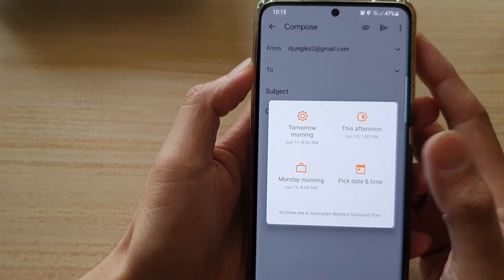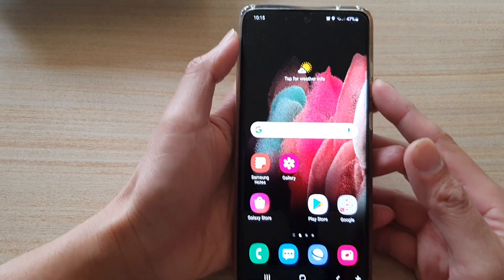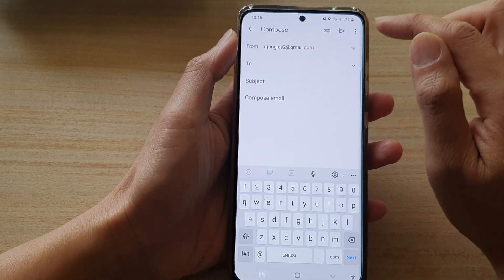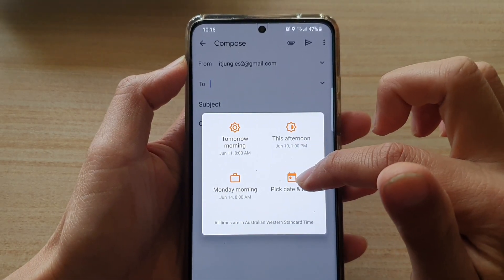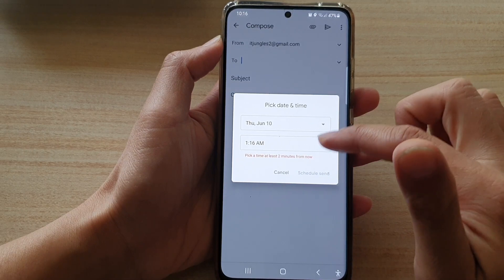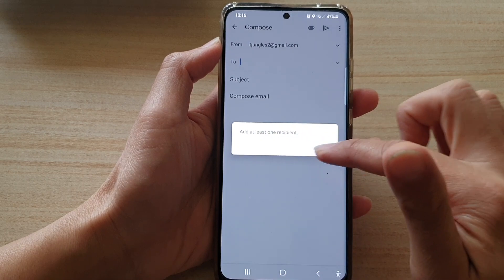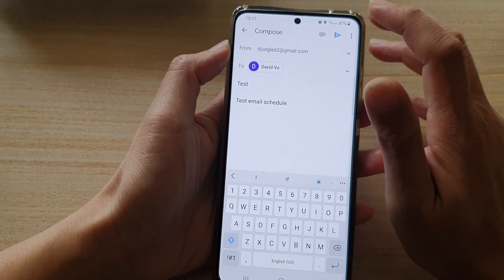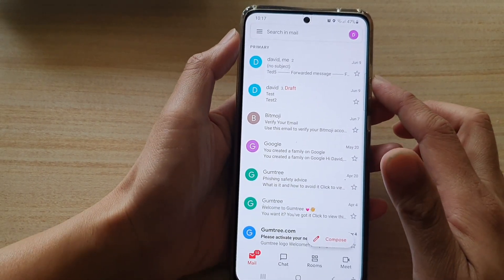Galaxy S21/Ultra/Plus: How to Schedule Emails to Send Later on in Gmail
Learn how you can schedule emails to send later on in Gmail on the Galaxy S21/Ultra/Plus.